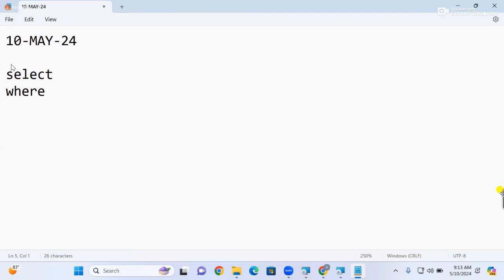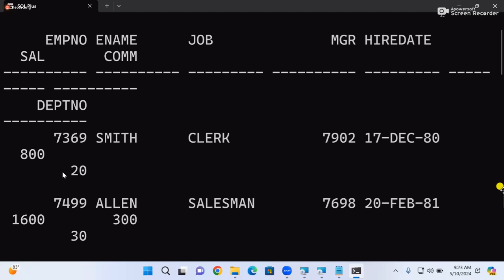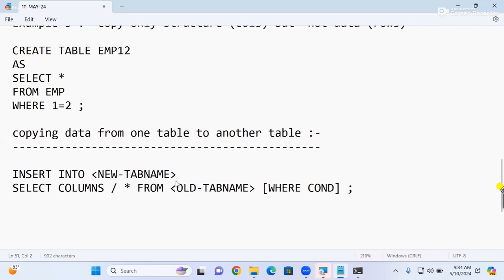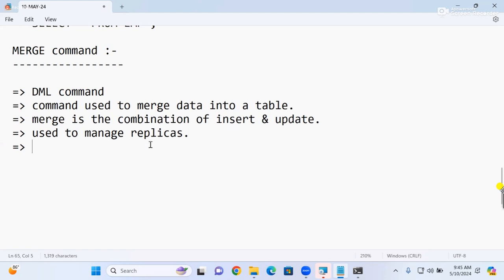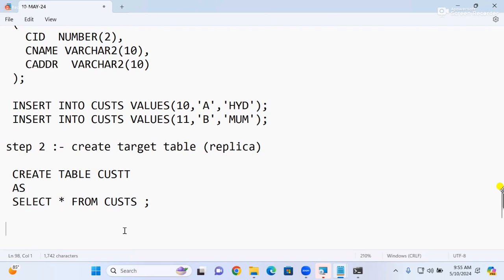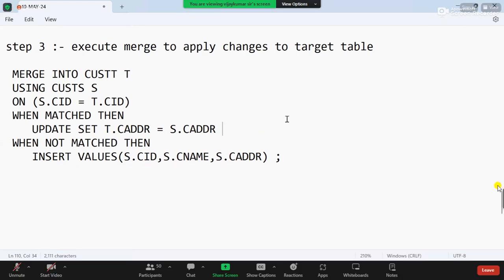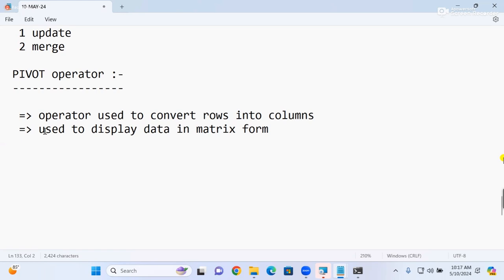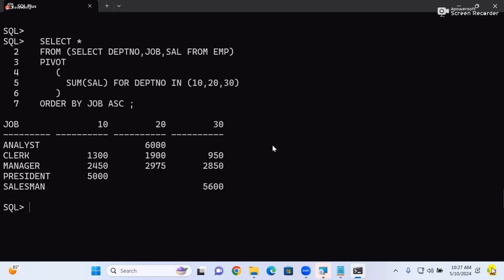Session 45 Replica Tables 20240510 091111